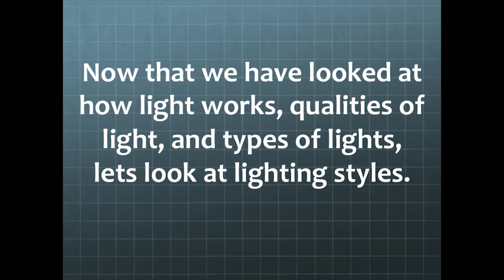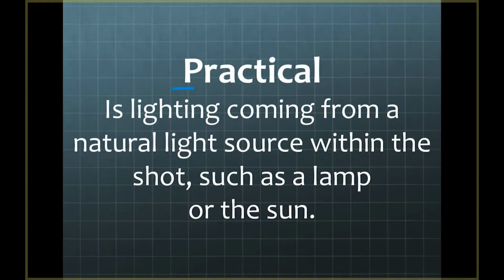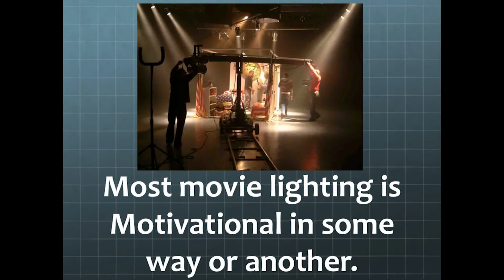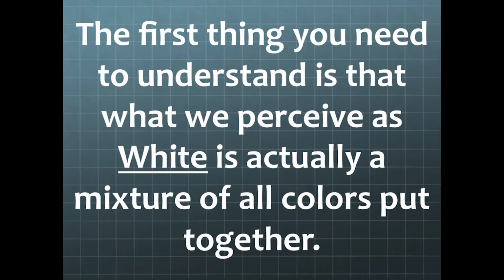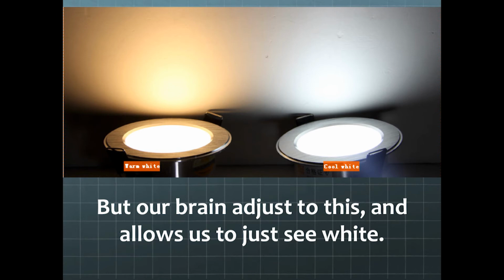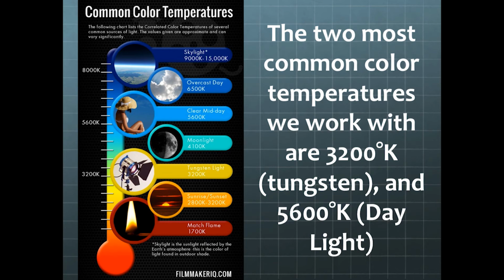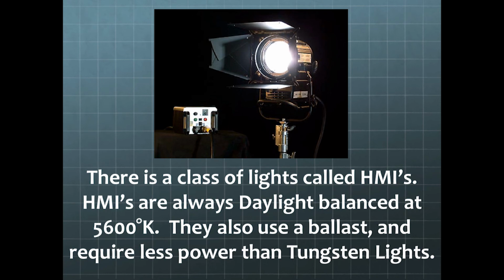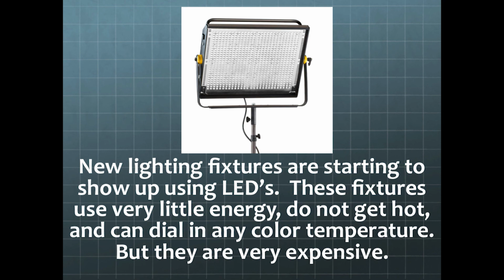Lecture 25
Styles of Lighting, and Color Temperature.